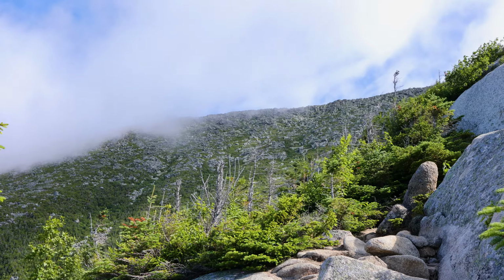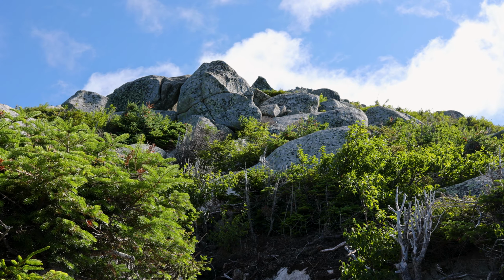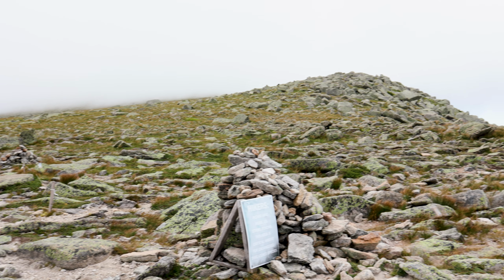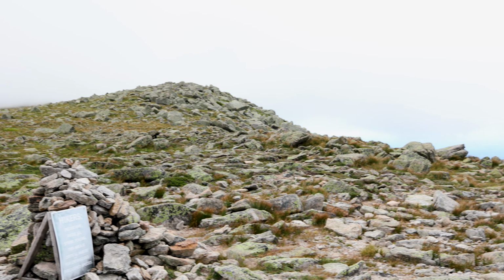GOING TO THE HIGHEST POINT IN Maine - Mt. Katahdin, ME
For our first highpoint in about a year and a half, we took down the final highpoint outside of the west - number 40 out of 50. This video was filmed on July 26th, 2022.